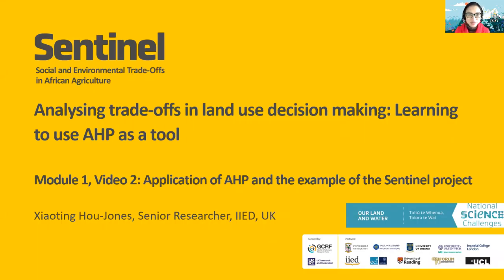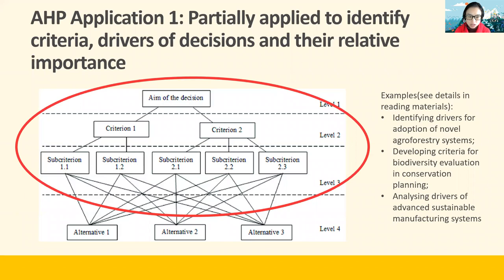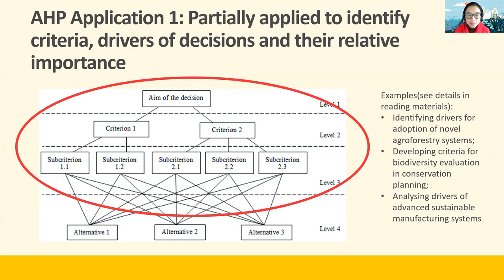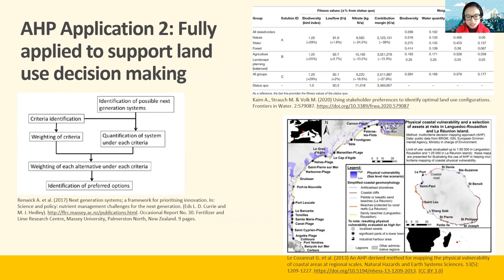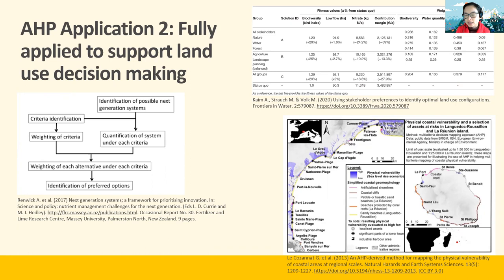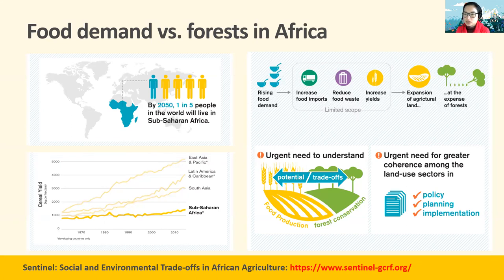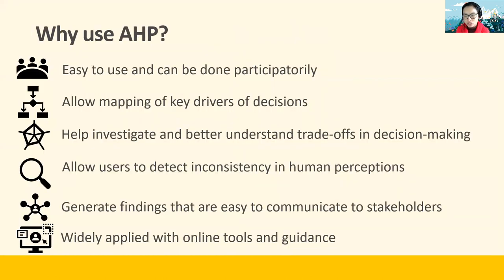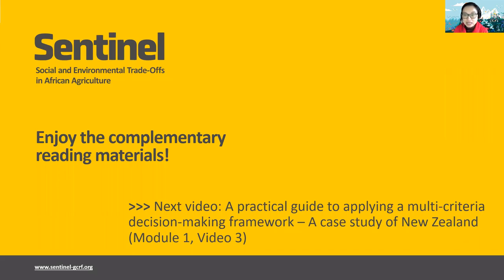Module 1, Video 2 - Analysing trade-offs in land use decision making: learning to use AHP as a tool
Module 1, Video 2: Application of the analytical hierarchy process  and the example of the Sentinel project.

This video is part of a free training course by Xiaoting Hou-Jones, senior researcher at the International Institute for Environment and Development (IIED), and professor Alan Renwick of Lincoln University, New Zealand.